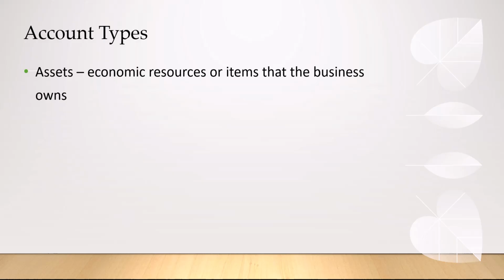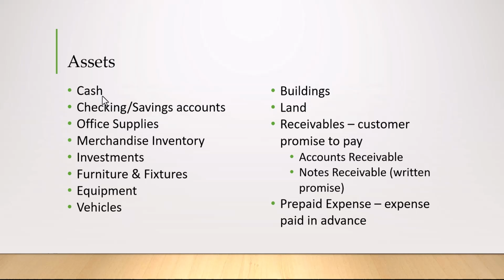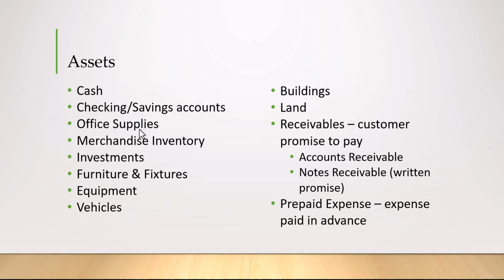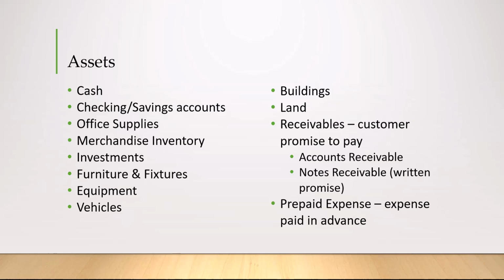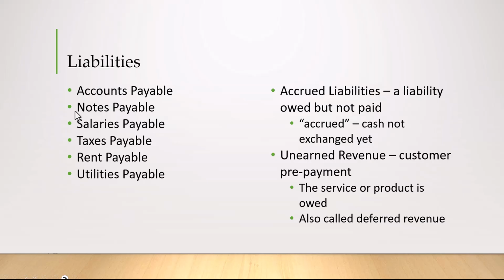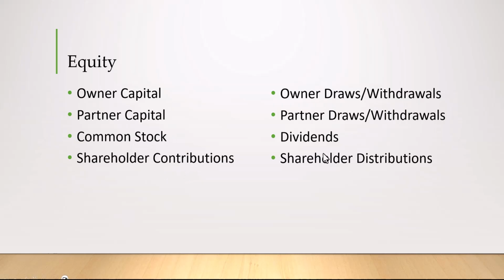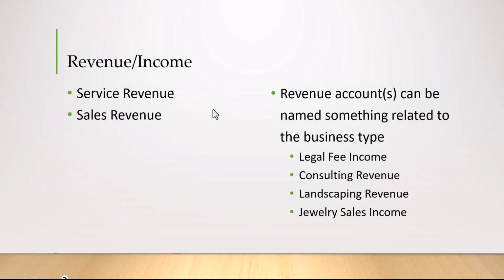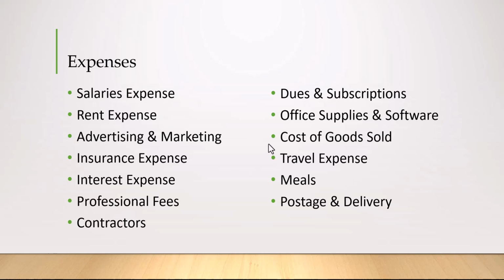Accounting Lesson 5: Account Types with Examples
This lesson goes into detail about the account types.

0:00 Intro
0:08 Review of main account types
0:42 Cash vs Accrual
1:59 Mention of variations in account names among different businesses
2:27 Assets
5:53 Liabilities
7:29 Equity
9:07 Revenue
10:29 Expenses

I recorded this video while getting over a virus, which did affect my voice a little bit.